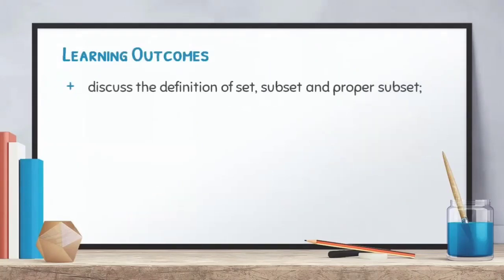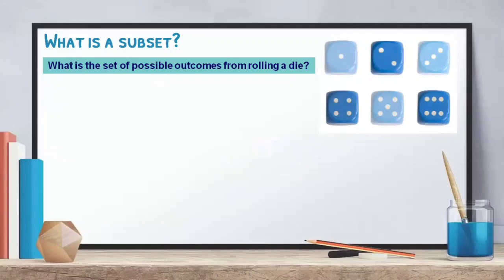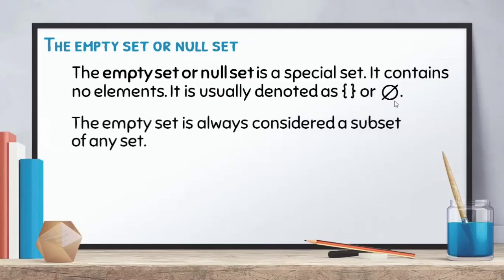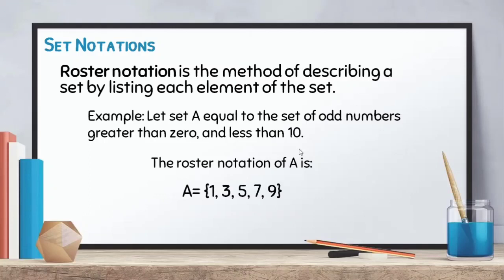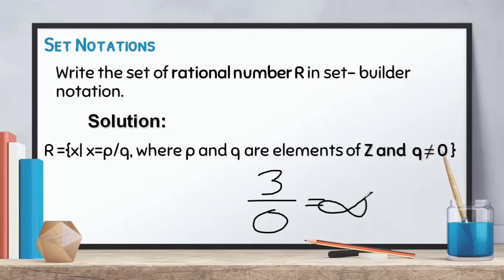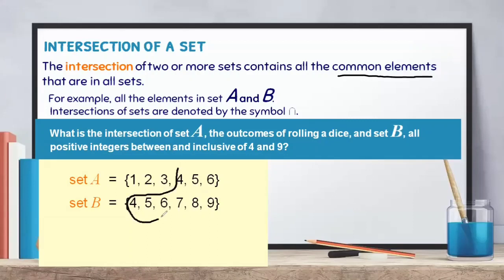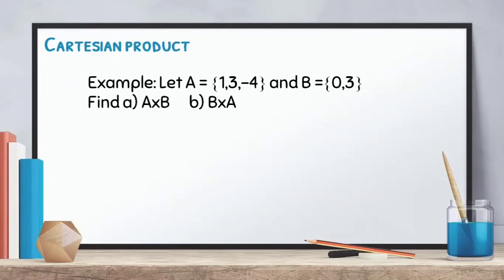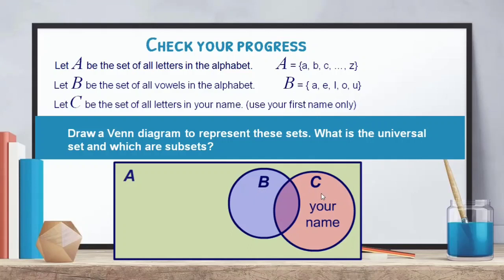The Language of Sets | Lesson 3 | Mathematics in the Modern World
Hi learners, this is the episode 3 of my video lesson series on Mathematics in the Modern World.

Hope you have fun in your Math learning journey. God bless! 😊